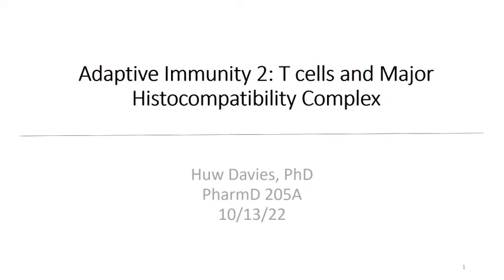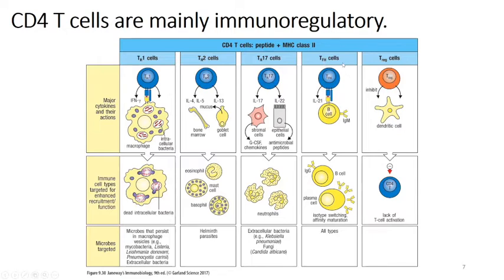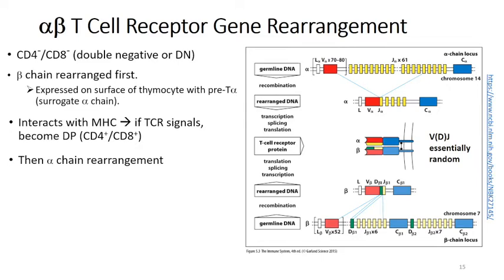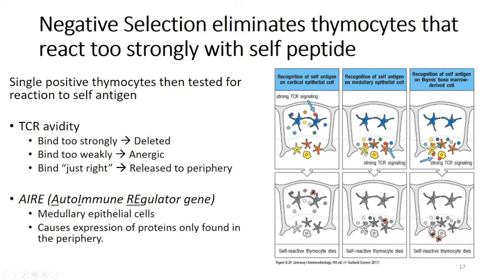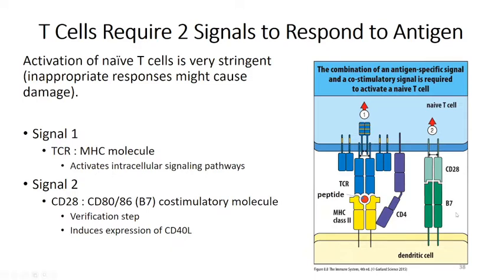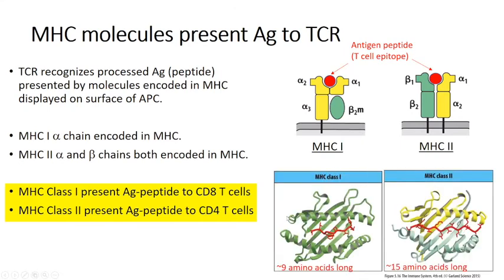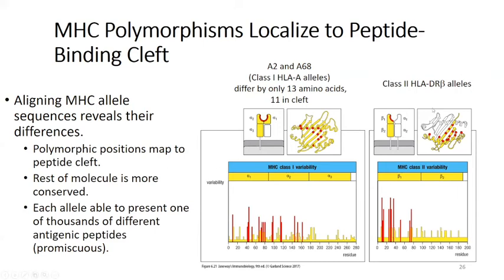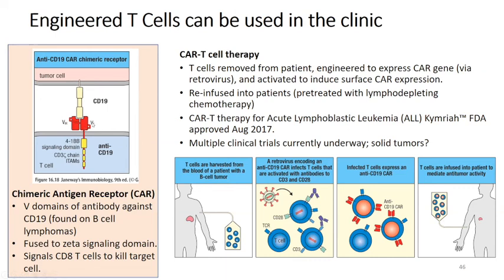Adaptive Immunity: T cells & Major Histocompatibility Complex. Huw Davies, Ph.D.